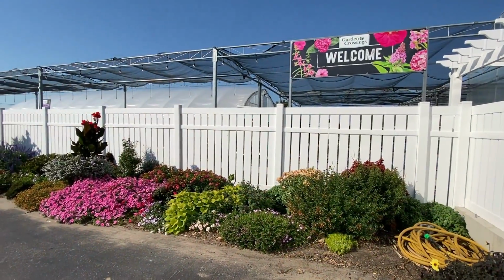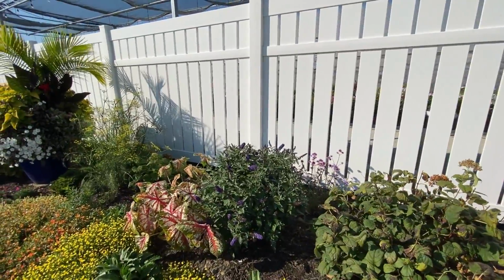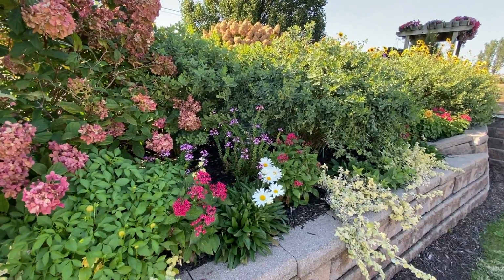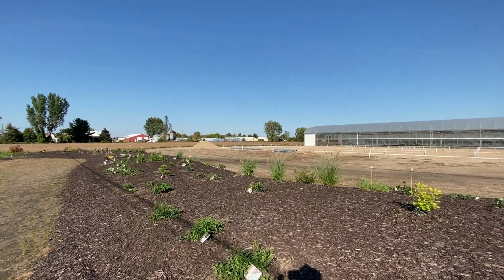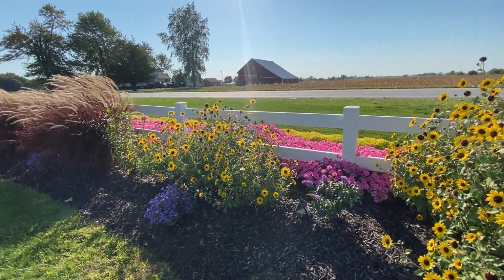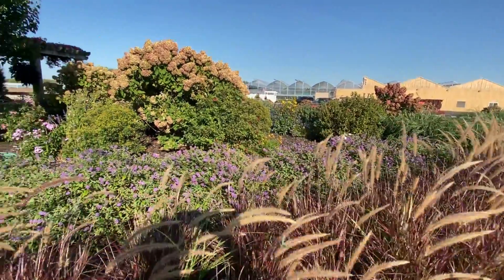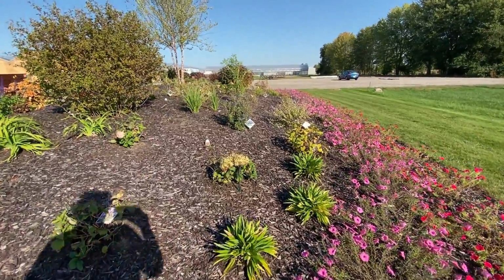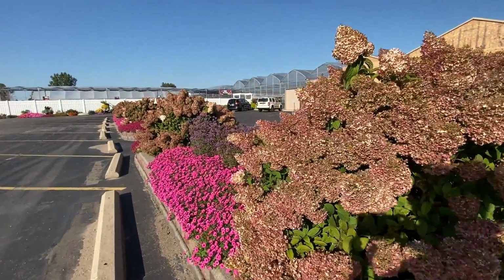Late September Garden Center Garden Tour 2021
Our garden is still going strong at the end of September!
Have a question leave in the comments below!